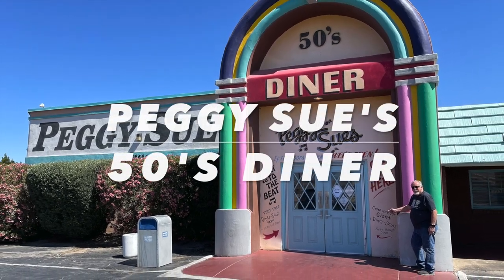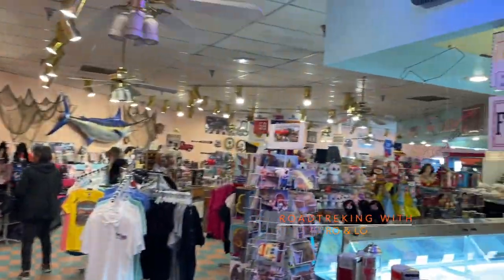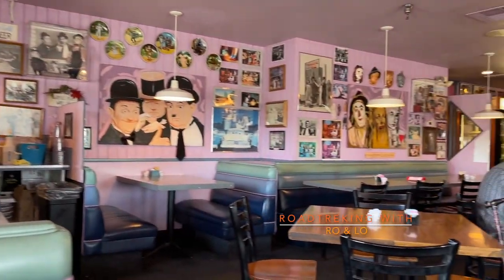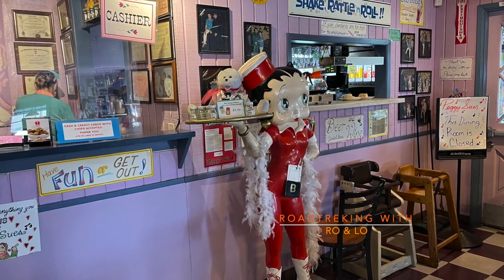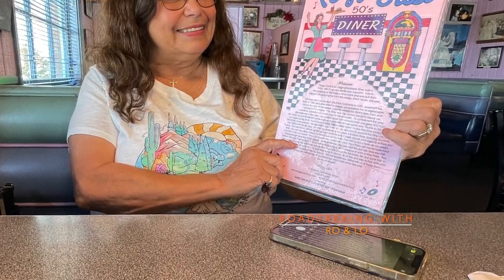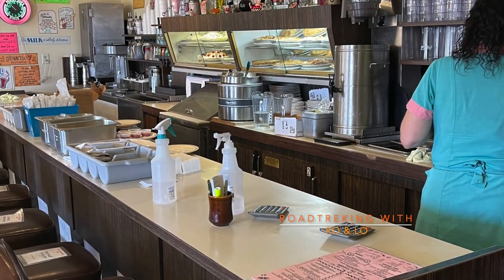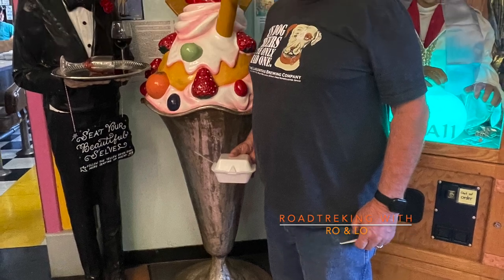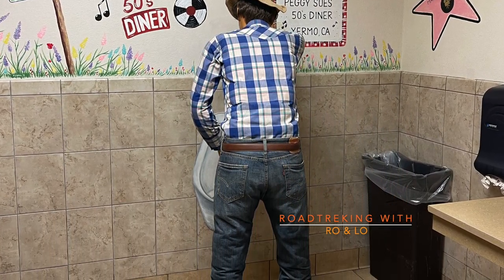Peggy Sue's 50's Diner, Yermo CA May 2022 HD 1080p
Peggy Sue's 50's Diner, Yermo CA May 2022  Located Off Hwy 15 in the Mohave Desert . Great food and an excellent stop off while driving through the Mohave desert. Great spot for Overnight RV Parking where you can also enjoy great meals Breakfast, Lunch and Dinner!